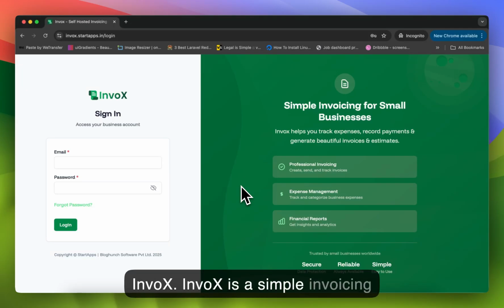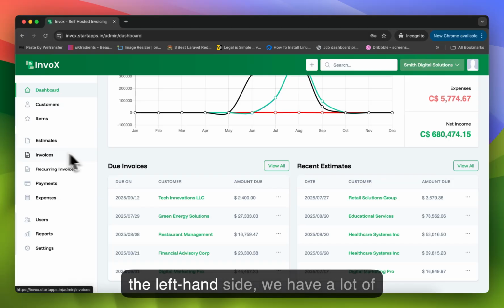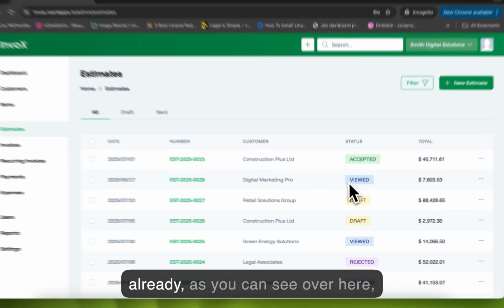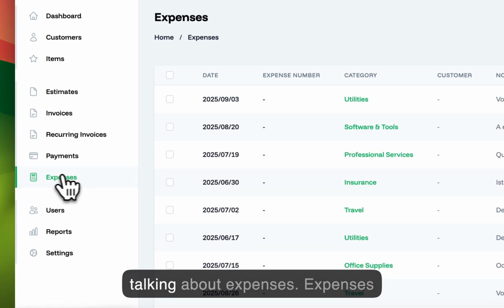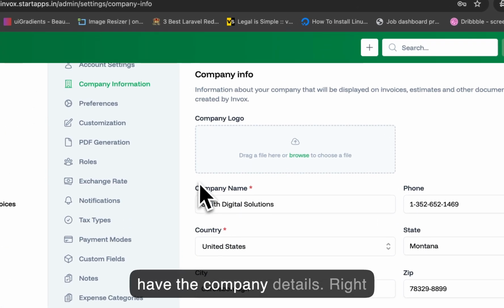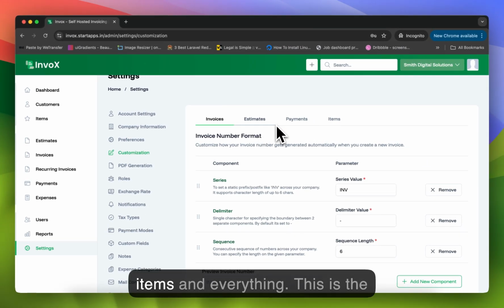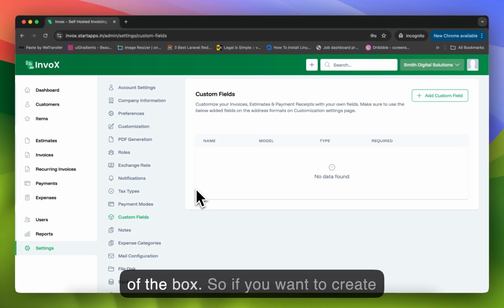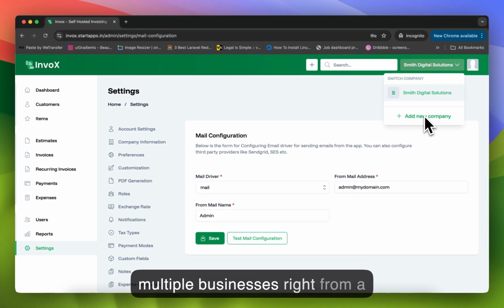InvoX Walkthrough Demo – Self-Hosted Invoicing Software Tutorial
Welcome to the InvoX walkthrough demo—your guide to the easiest self-hosted invoicing software with a one-time license. In this video, you’ll learn how to own your billing system, eliminate monthly fees, and automate every step of your invoicing process.

Whether you’re a freelancer, agency owner, or small business, InvoX gives you complete control over your invoicing—no monthly subscriptions, no transaction fees, and 100% revenue retention. Watch now to see how easy it is to set up professional invoices, streamline payment reminders, and keep your finances organized on any device.